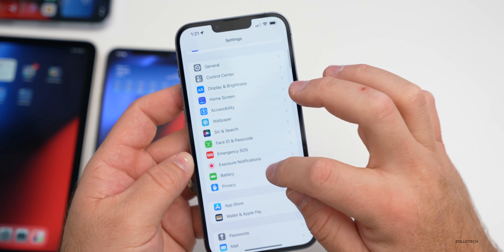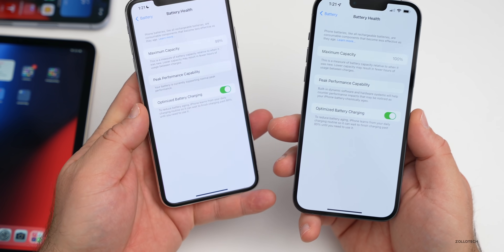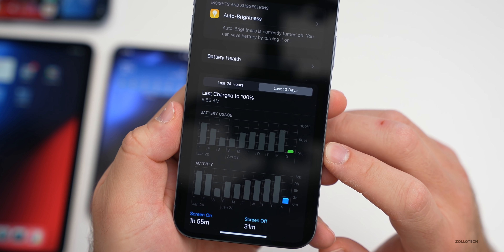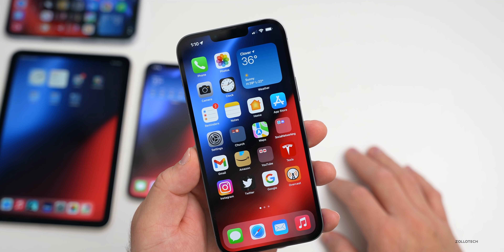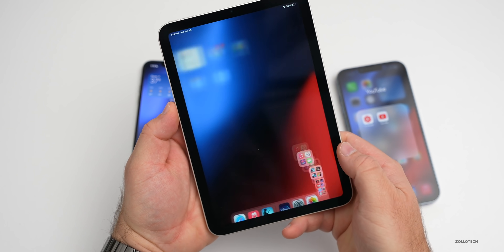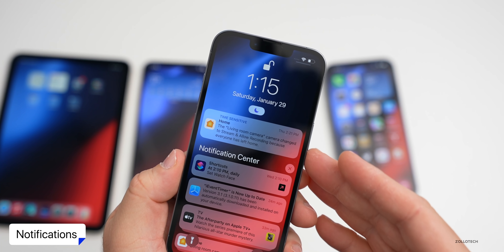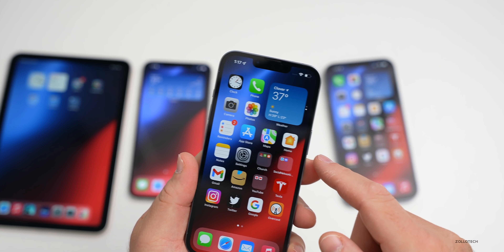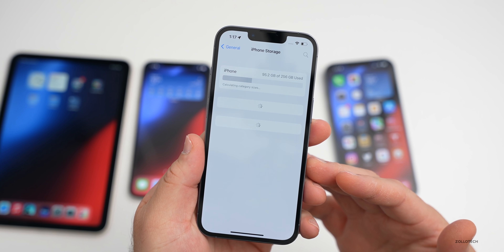iOS 15.3 - The Best iOS 15 Update - Battery, Bugs, and Follow Up Review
iOS 15.3 brings small changes to wording, security updates, adds code for Apple Digital ID and more.  iOS 15.3 has been out for a few days and I help you decide if you should install it, go over the stability, performance, resolved issues and remaining bugs and issues such as iPhone Pink Display, the storage bug, CarPlay and more. iOS 15.4 Beta 1 is also out and has Face ID unlock with a mask.

This is the iOS 15.3 Final Follow Up and Full Review. In this video I am using iPad mini, iPhone XS Max, iPhone 12 Pro Max, iPhone 13 Pro and iPhone 13 Pro Max.

***Chapters***
00:00 - Introduction
00:52 - Stability
02:12 - Connectivity
02:40 - Battery Life
06:25 - Bluetooth
07:01 - WiFi
07:34 - Heat
08:10 - RAM Management
08:33 - CarPlay
10:12 - Apple ID and iCloud
10:35 - Notifications
10:49 - Music Bug
11:45 - iPhone Pink Display
12:12 - Storage Bug
12:37 - iOS 15.4 Face ID with a Mask
13:23 - Community Poll
14:01 - Comments
16:36 - Conclusion
17:12 - Outro